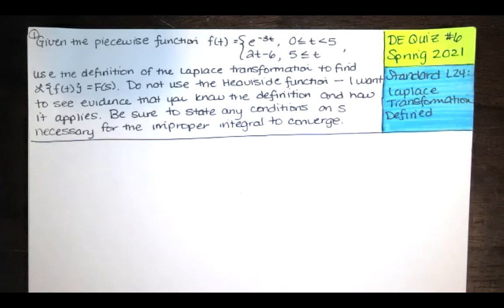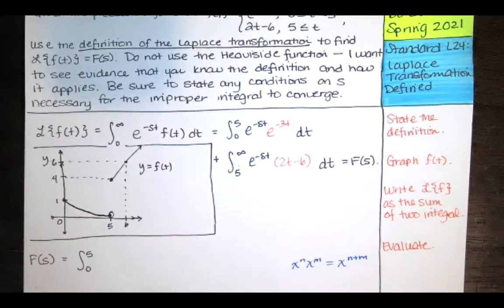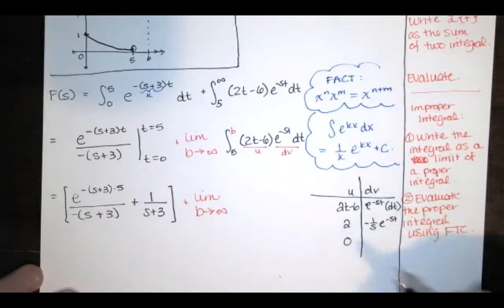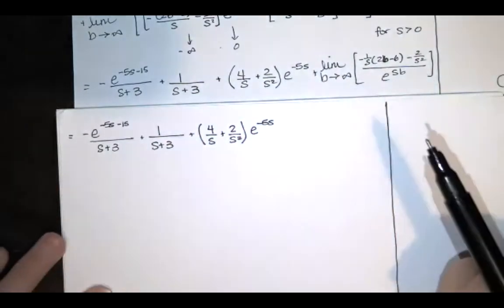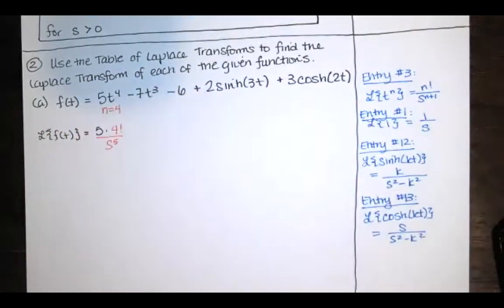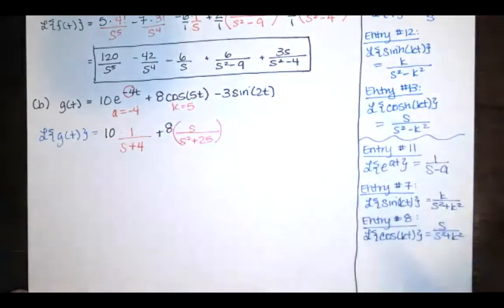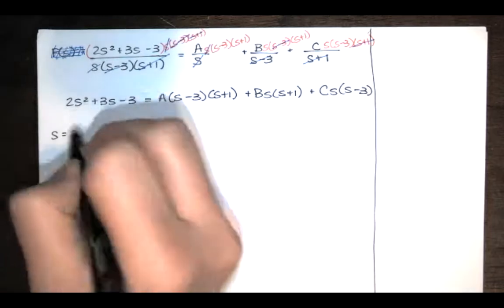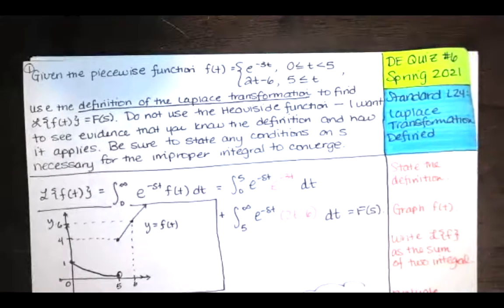SP21 DE Quiz 6 Standard L24 - Laplace Transformation Defined (Version B)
In this video, we solve problems 1, 2, and 3 from one of the versions of Quiz #6 for MATH 2613: Elementary Differential Equations in Spring 2021 at Tulsa Community College. There were multiple versions of this quiz, so not all students saw these problems.

These problems cover course standard L24, which is about the definition of the Laplace Transformation.